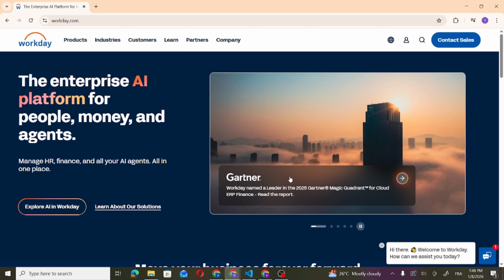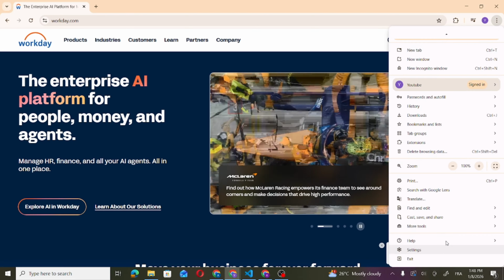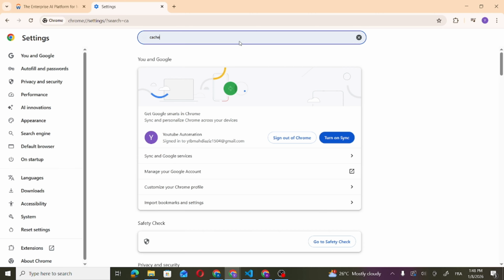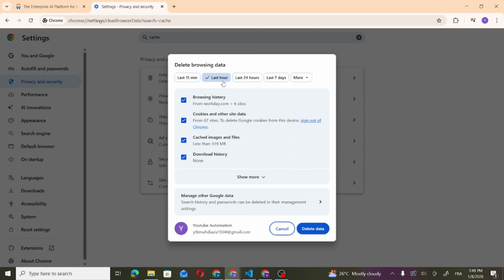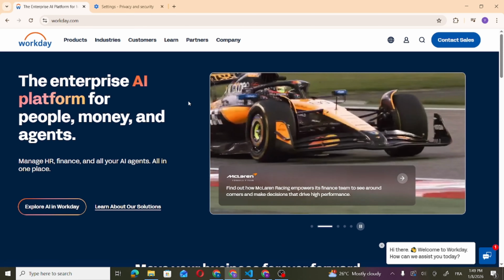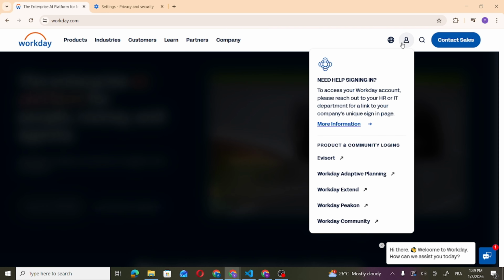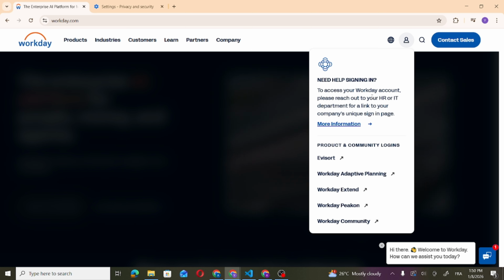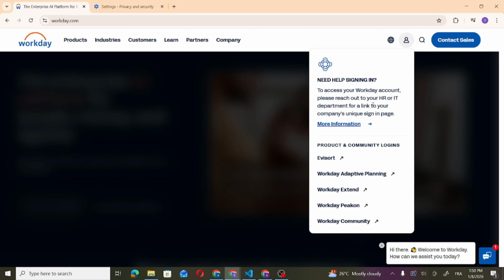How To Fix Workday Invalid Username Password 2026 (Quick Fix!)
"Hey there, in this tutorial, I’ll show you step by step how to fix the Workday invalid username or password error so you can log back into your account without issues in 2026.